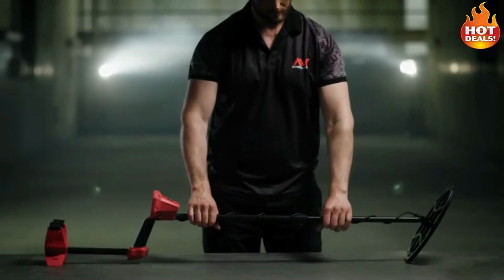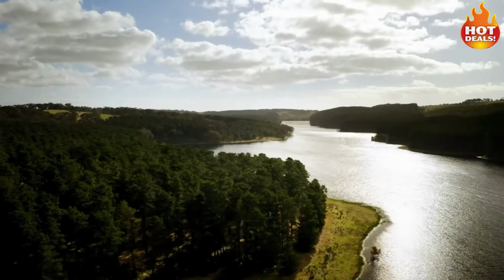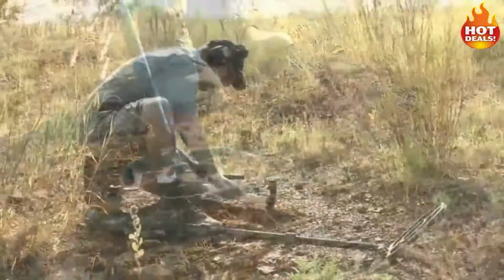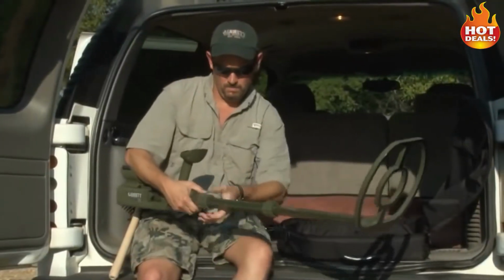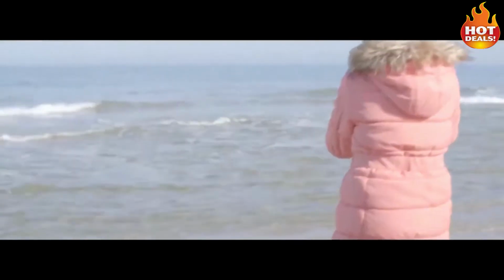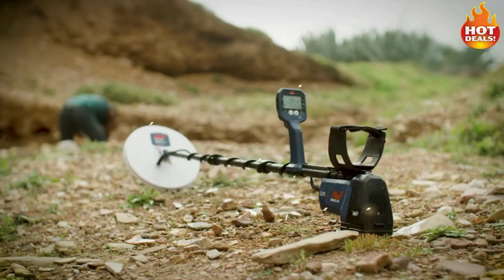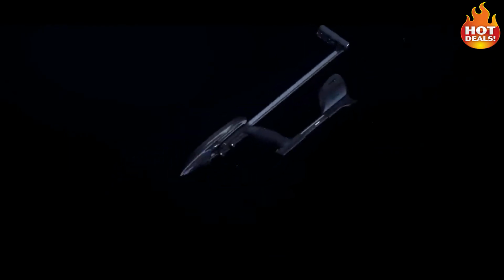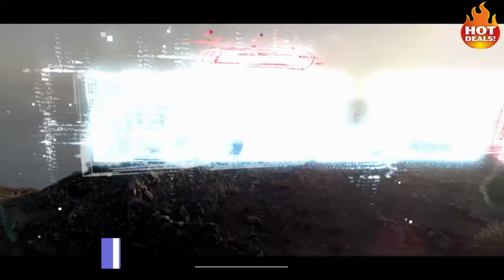5 Best Metal Detectors You Can Buy In 2022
5 Best Metal Detectors You Can Buy In 2022
5️⃣ Minelab Vanquish Metal Detector

►Amazon US

4️⃣ Garrett ATX PI Metal Detector

►Amazon US

3️⃣ Nokta Makro Kruzer Metal Detector

►Amazon US

2️⃣ Minelab GPX 6000 Gold Detector

►Amazon US

1️⃣ XP DEUS 2 Waterproof Multi Frequency Metal Detector

►Amazon US

Minelab Garrett Nokta XP Metal Detectors